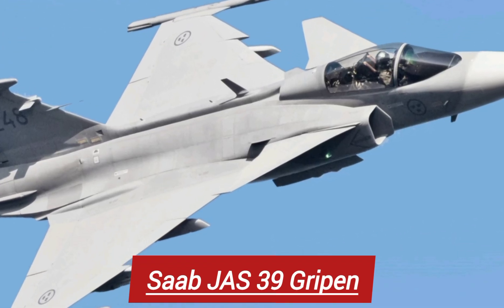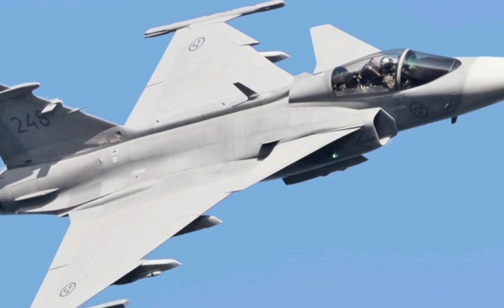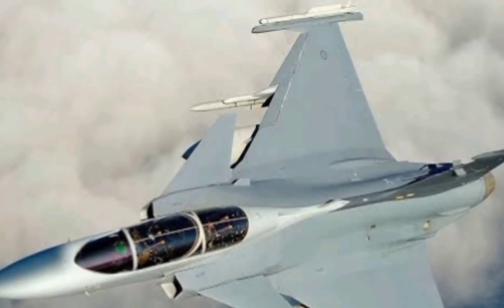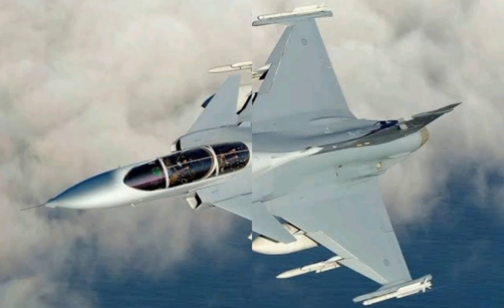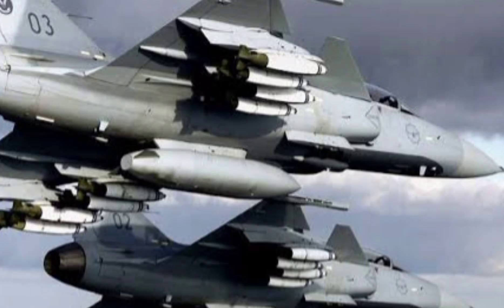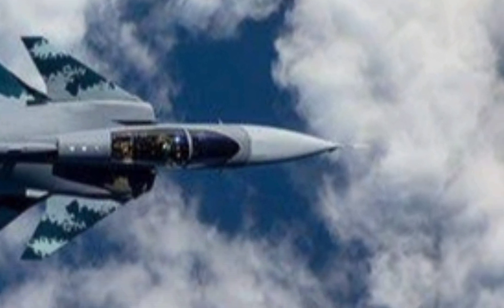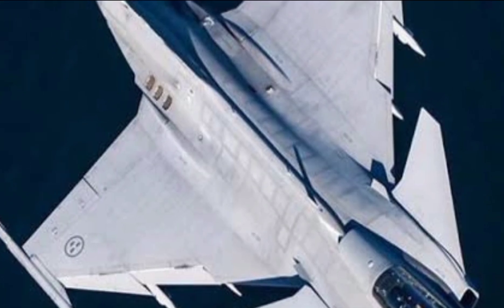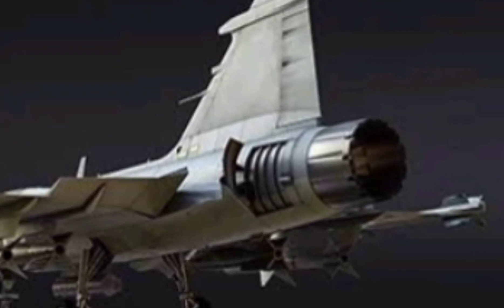Saab JAS 39 Gripen – Sweden’s 5th Gen Fighter Jet | New 2025 Variant Unleashed!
Welcome to Next-Gen World!
Explore the powerful and agile Swedish Saab JAS 39 Gripen, a multirole fighter jet redefining aerial dominance. In this video, we dive into the latest upgrades, 2025 features, advanced avionics, and what makes the Gripen a global airpower icon.

The JAS 39 Gripen is known for its stealth capabilities, low operating costs, and advanced electronic warfare systems, making it a top contender among 5th-gen fighters. Watch till the end to see why this aircraft is becoming a preferred choice for air forces worldwide.

Chapters:
00:00 – Introduction
00:45 – History of the Gripen
02:10 – Latest 2025 Upgrade Features
04:00 – Stealth and Avionics
05:50 – Weapon Systems
07:30 – Global Presence and Comparison
09:15 – Final Verdict